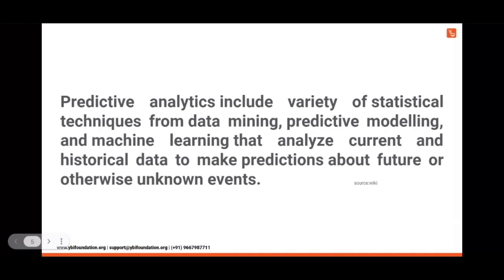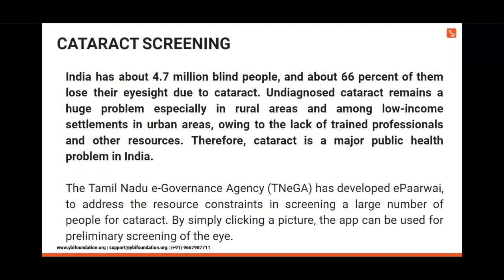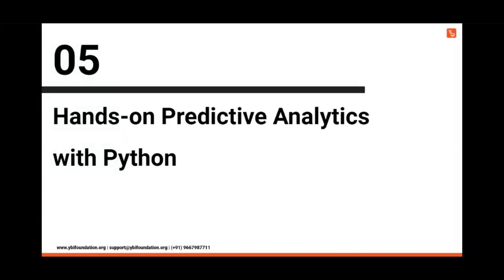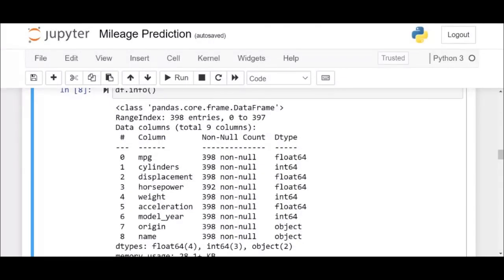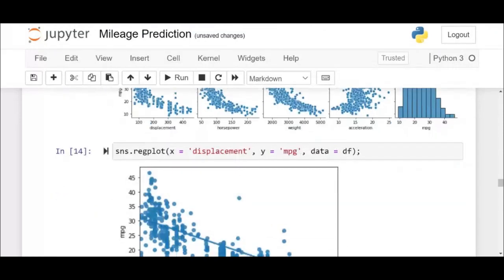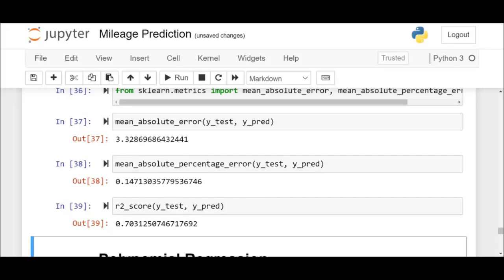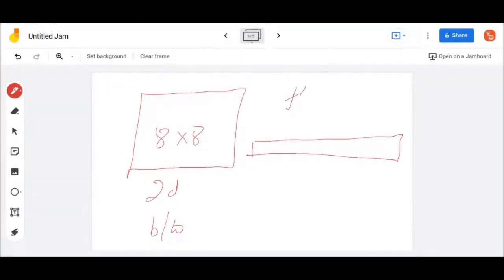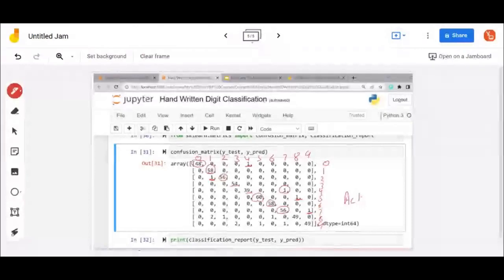Bootcamp - Predictive Analytics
PLAY PAUSE PRACTICE this video and in case of doubt ask our faculty by joining our Live Online Daily Doubt Sessions

For Query Call : (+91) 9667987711